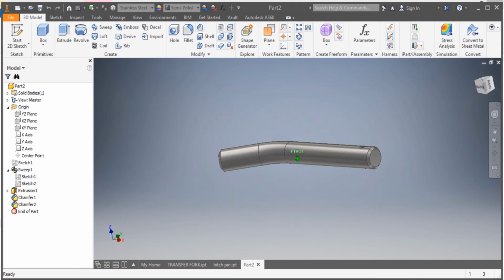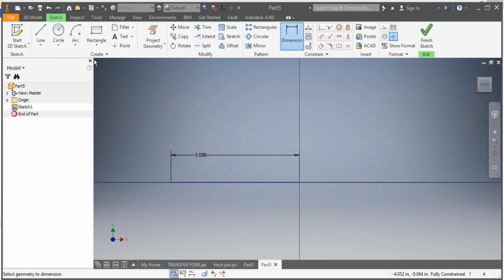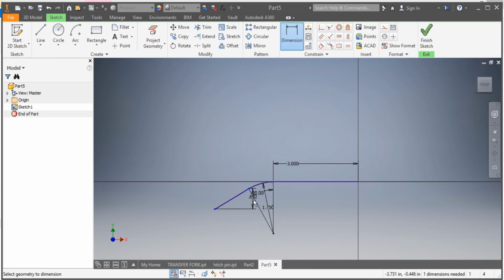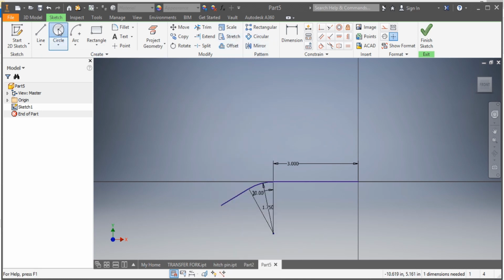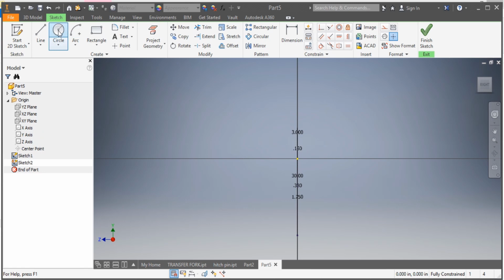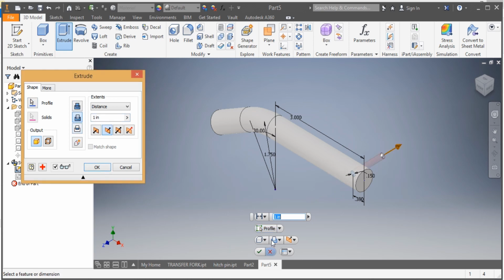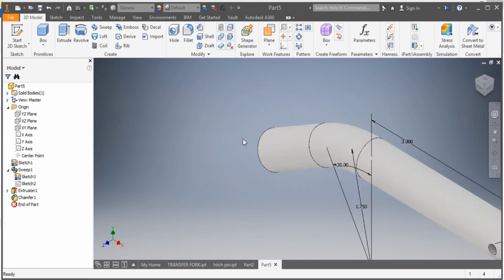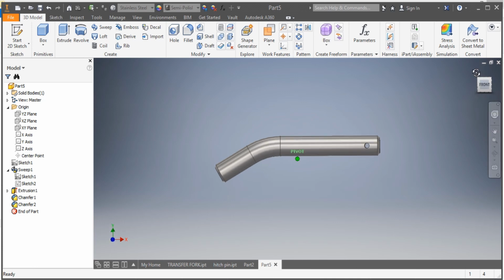Hitch Pin, 30degree Elbow Autocad Inventor Tutorial, UNISA CAD161s, Autodesk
SHIFTER FORK DRAWING With AutoCAD , UNISA CAD2601 (Mechanical Engineering) Inventor AutoDesk
Transfer Fork AUTOCAD Inventor  (Tutorial) UNISA CAD161S / AUTODESK, Dimension en pouce
Doweled Washer drawing easy fast way of CAD drawing,( UNISA CAD161S 2020), Inventor Tutorial, AutoCAD Tuit

SCIENCE, ENGINEERING, TECHNOLOGY, INGENIERIE, MOTIVATION, MATHEMATICS, MATHEMATIQUE, METALLURGIE, METALLURGY, PHYSIQUE, TRIGONOMETRIE, DESSIN, DRAWING, AUTOCAD, AUTODESK, INVENTOR